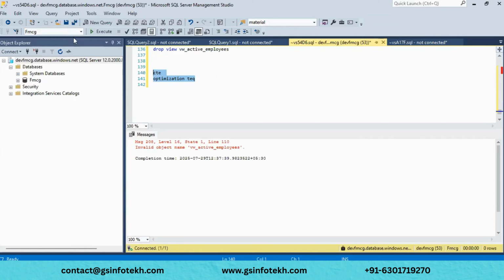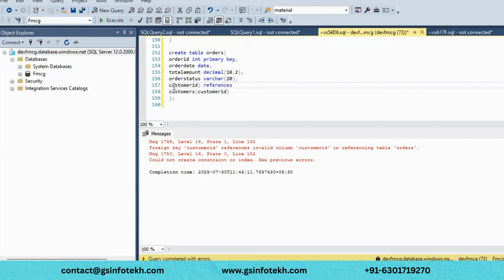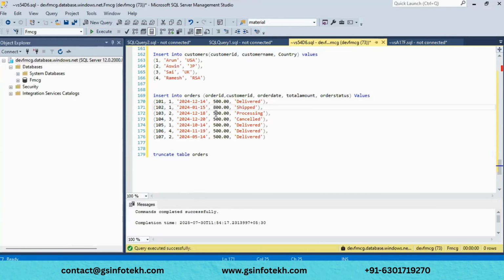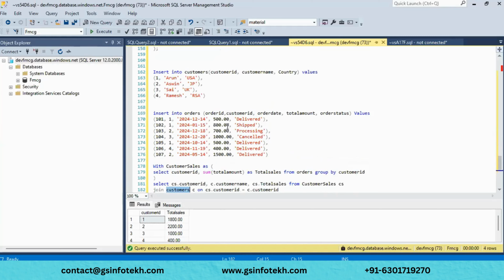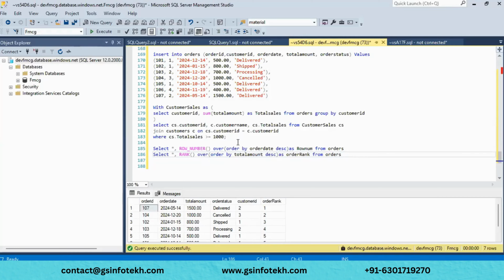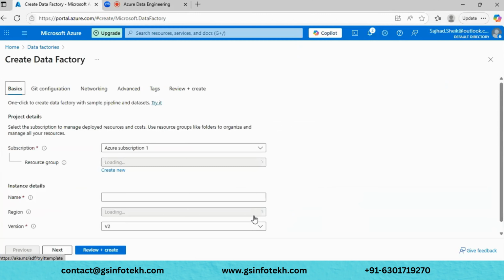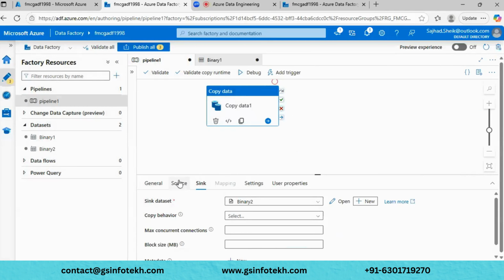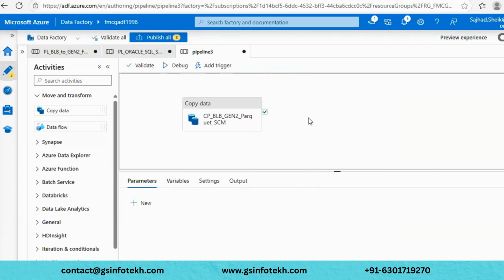Azure Data Engineer Full Course | SQL Best Practices & Advanced Queries | Session 12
Welcome to Session 12 of Azure Data Engineer Full Course by GS InfoTekh.
In this session, you will learn advanced SQL concepts essential for Azure Data Engineering roles, focusing on GROUP BY, UNION, EXISTS, CASE statements, and best practices used in real-time projects and interviews.

✅ What You’ll Learn in Session 12:

✔ Advanced SQL Queries for Data Engineering
✔ GROUP BY, UNION & EXISTS Explained
✔ CASE Statements with Real Examples
✔ SQL Best Practices for Azure Projects
✔ Interview-Oriented SQL Scenarios

This session is ideal for:
✅ Azure Data Engineer Aspirants
✅ SQL Developers
✅ Data Engineers & Analysts
✅ Cloud & Data Professionals

🚀 Why GS InfoTekh?

✔ Industry-oriented training
✔ Career-focused learning path

📞 Contact GS InfoTekh